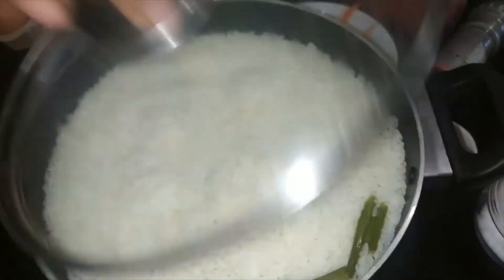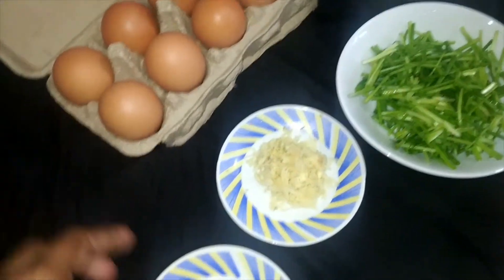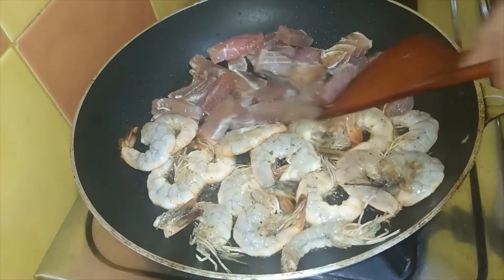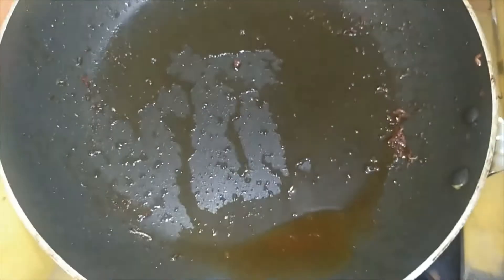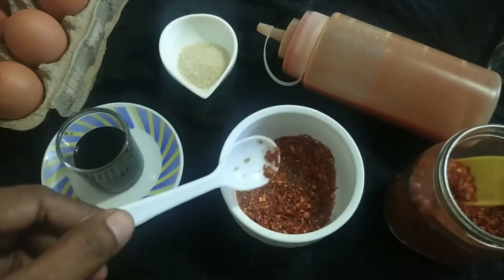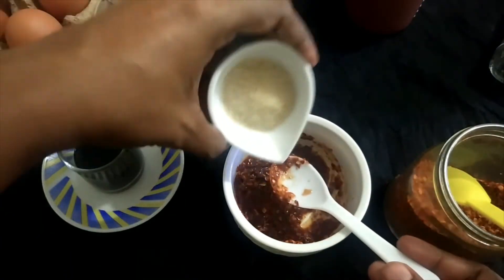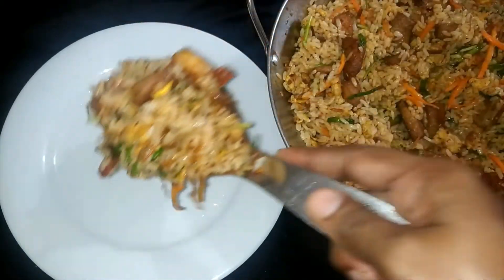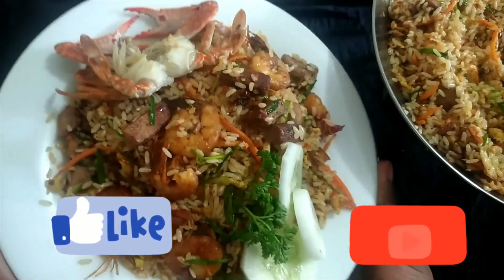Seafood fried rice /සී ෆුඩ් රයිස් by family cooking srilanka.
අවශ්‍ය ද්‍රව්‍ය
බාස්මතී හාල් හෝ සම්භා හාල් ගන්න
ඉස්සො,දැල්ලො ,කෙලවල්ලෝ මාලු (දික් අතට පොඩියට කපාගන්න)
කැරට්, ලීක්ස් හෝ ලූනු කොල
බිත්තර දෙකක්
රස අනුව ලුණු
සීනි ස්වල්පයක්
කෑලි මිරිස්
සෝය සෝස්
ඔයිස්ටර් සෝස්
තක්කාලි සෝස්
ඉඟුරු සුදු ලූණු පොඩියට කපාගන්න
අවශ්‍ය නම් ලොකුලූනු
තෙල්